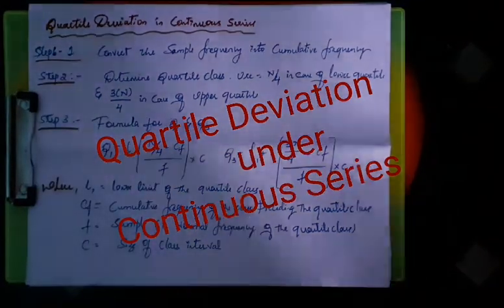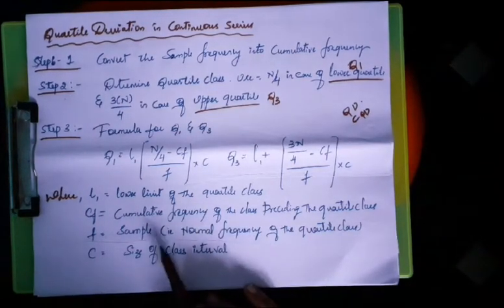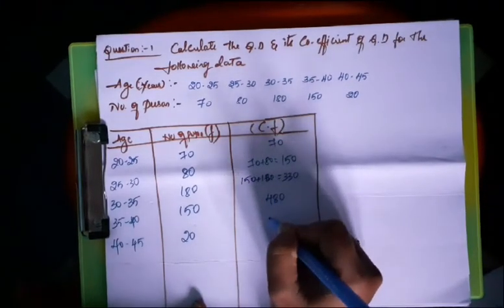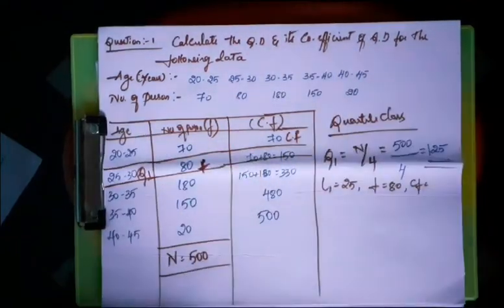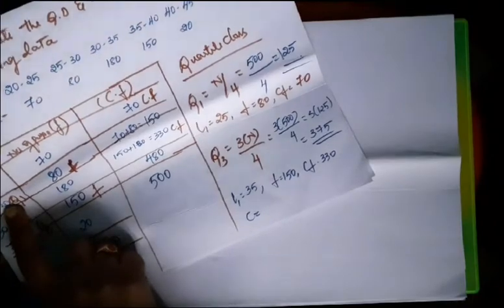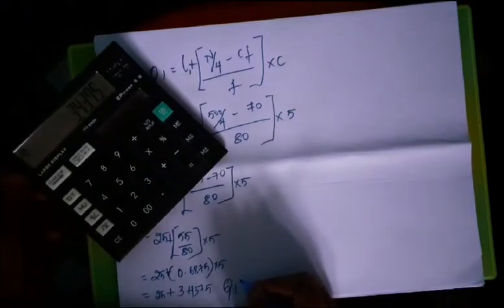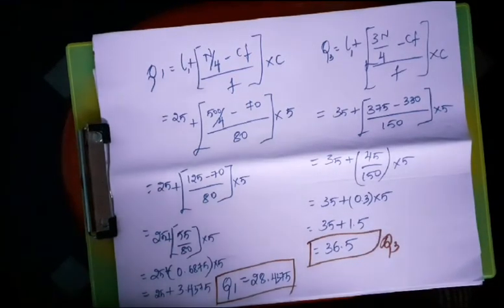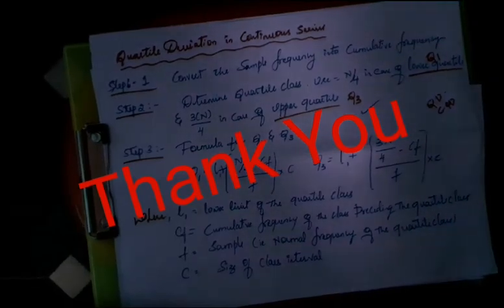Business Data Analysis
Quartile Deviation - Continuous Series